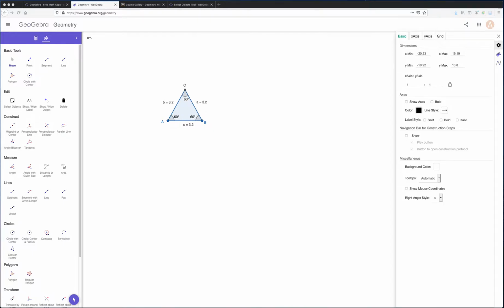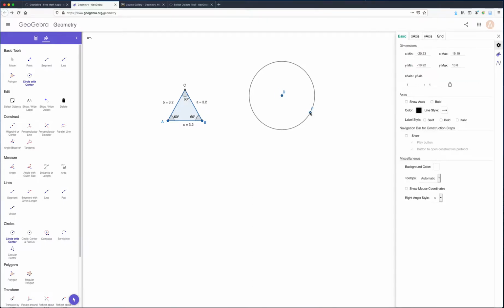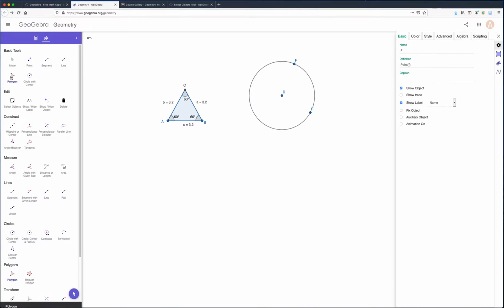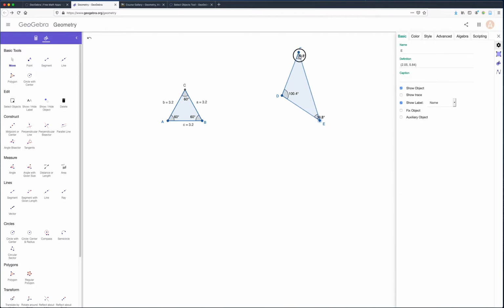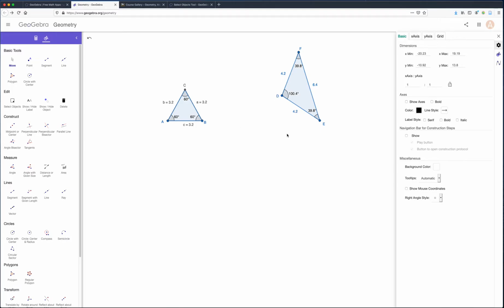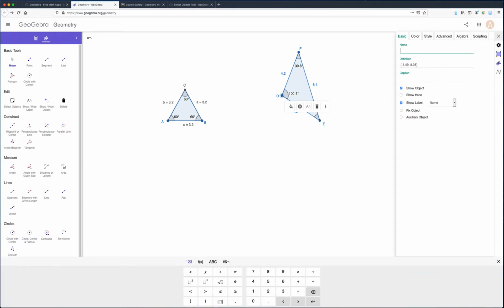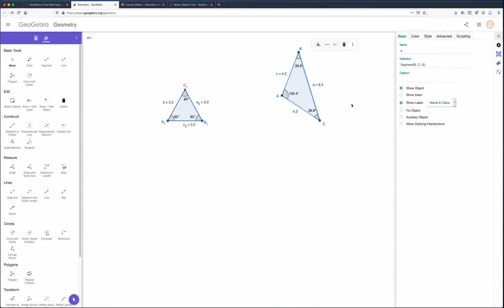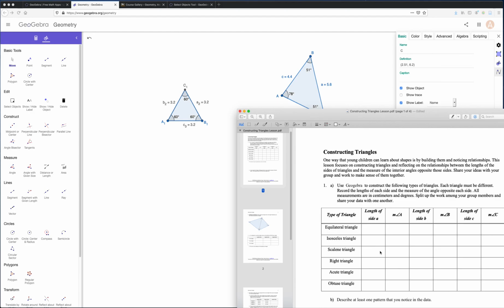Constructing an isosceles triangle in geogebra